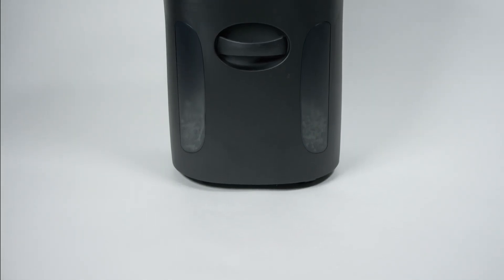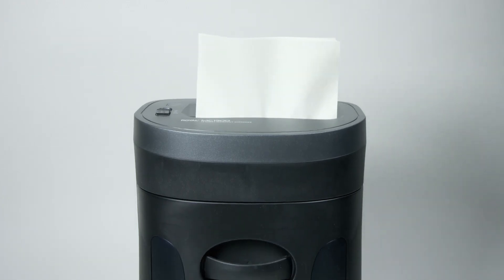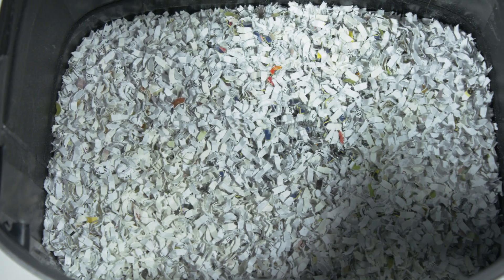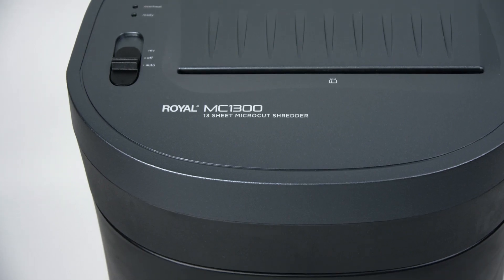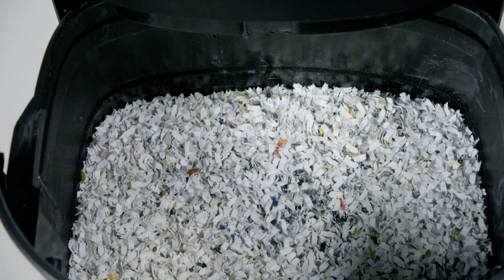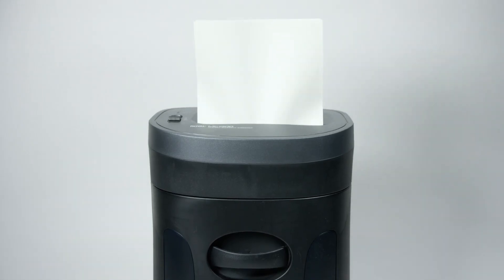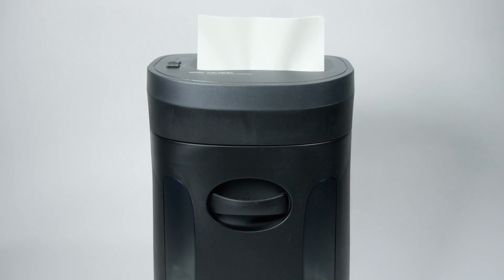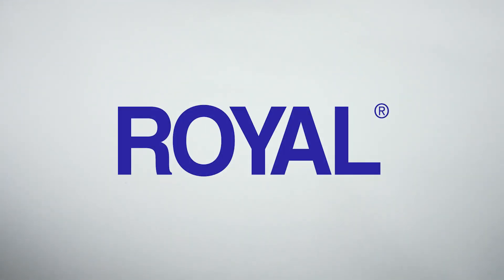Royal MC1300 MicroCut Shredder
*Sheet capacity:* 13
*Cut type:* MicroCut
*Cut syze:* 4mm x 10mm
*Safety features:* Jam free rollers
*Shreds Staples*: Yes
*Shreds Credit cards:* Yes
*Shreds CD/DVD:* Yes